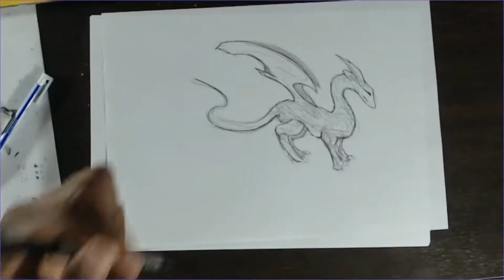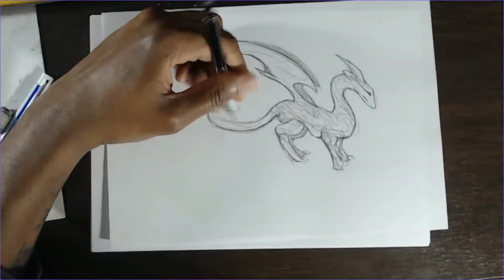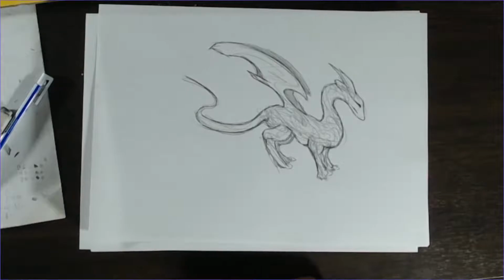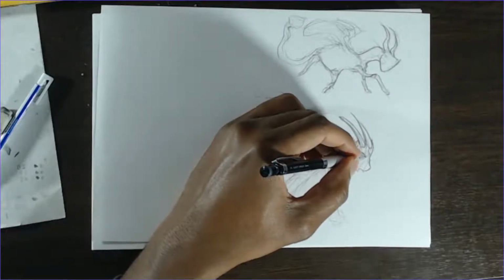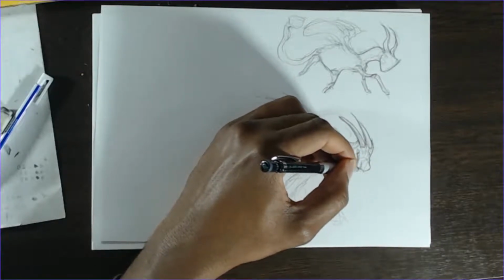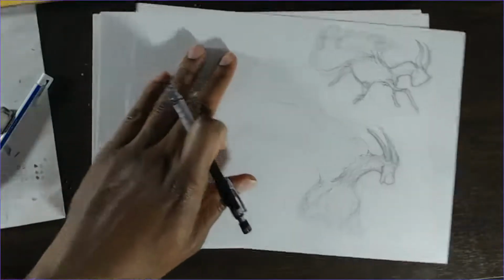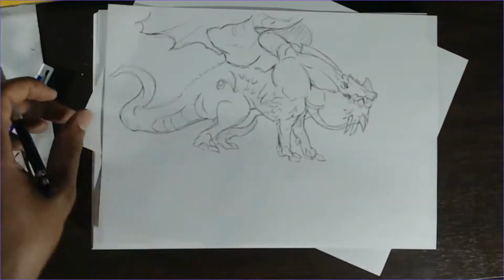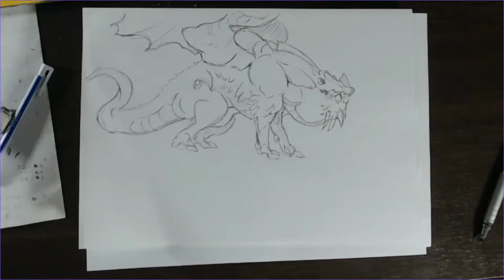Doing the Skillshare course: Create and Design a monster creature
I actually drew a dragon. It was pretty interesting. Learning how to draw a dragon is pretty useful and can easily be used to learn how to draw other things.